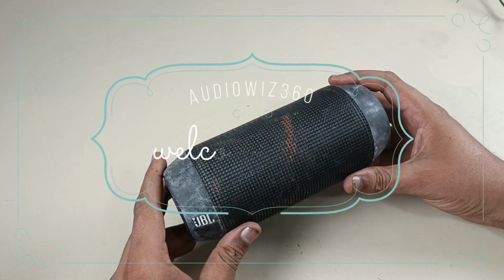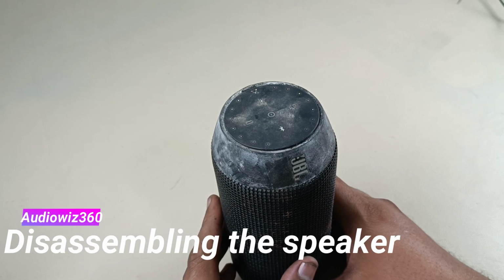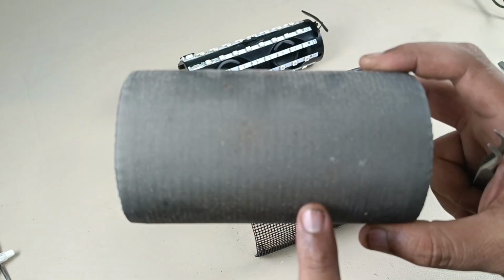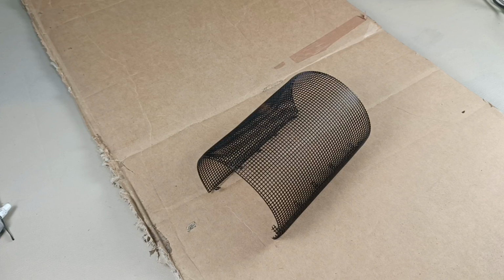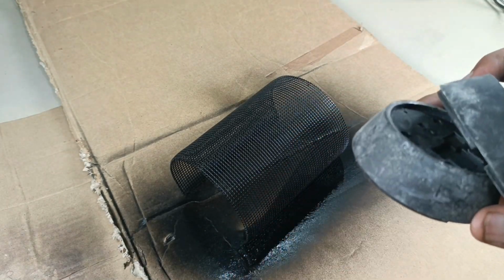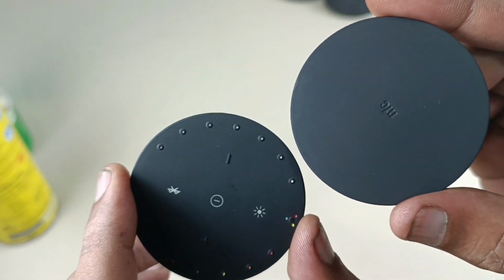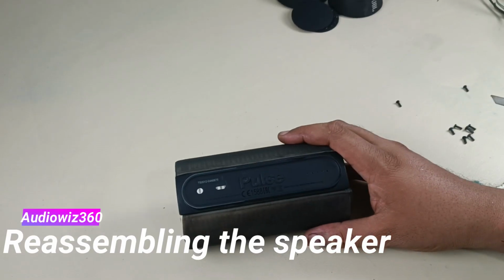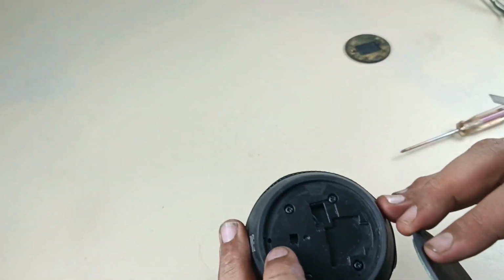JBL pulse | How to restore cosmetic of the speaker | Cleaning of the Bluetooth speaker | fix repair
Restoring the cosmetic look of the JBL pulse Bluetooth speaker
RUBBER part is oxidized and rusted metal grill fixing repairing.

How to remove & replace the earpad cushion of the headphone | fix earpads | repair fixing the earpad

Speaker repair | fix speaker ring | Repacement of foam surronds on JBL

How to Repair earphone jack | Fix headphone jack | Repairing 3.5mm jack wired earphone

JBL Xtreme battery teardown and replacement Li-polymer to LI-ion in perfect way

Power bank | How to repair power bank | 15000mah | bulge battery about to burst| Battery replacement

Restoration of JBL flip 2 Bluetooth speaker | how to restore the cosmetic of JBL portable BT speaker